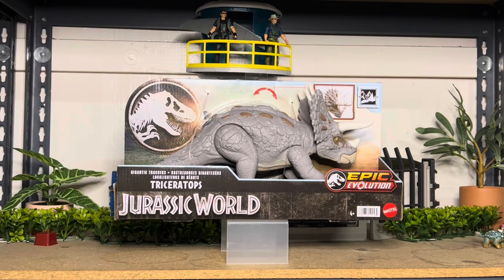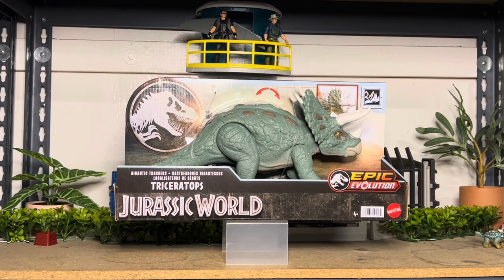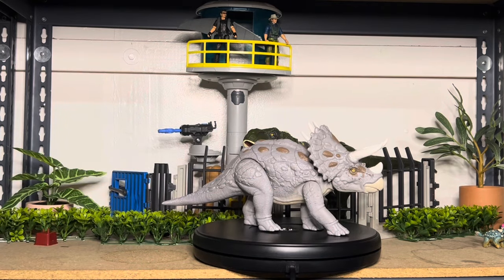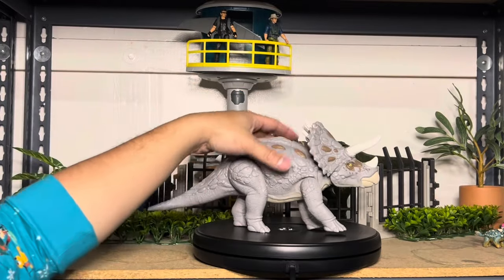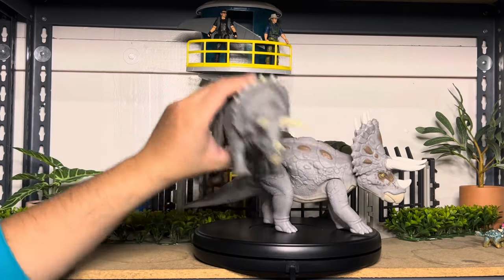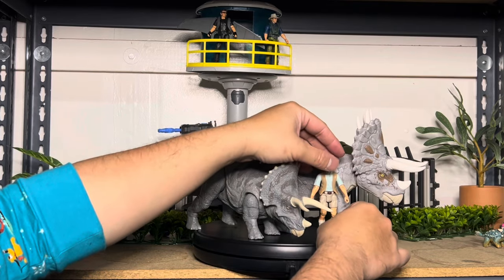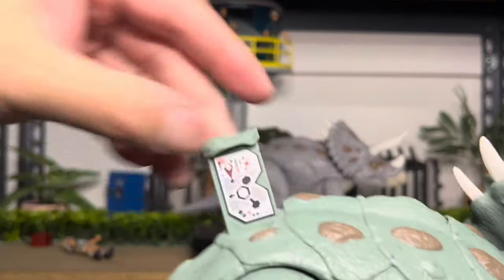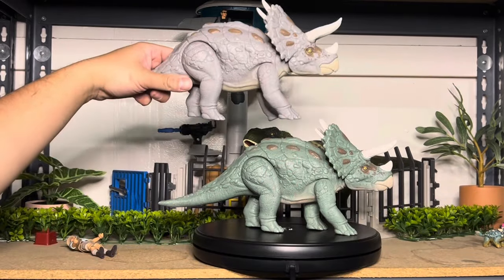Jurassic world Epic Evolution Triceratops V1 Grey and V2 teal running change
Hey guys! I was able to find both Jurassic world Gigantic Tracker Triceratops v1 Grey and V2 Teal! Both are so pretty in their own right!